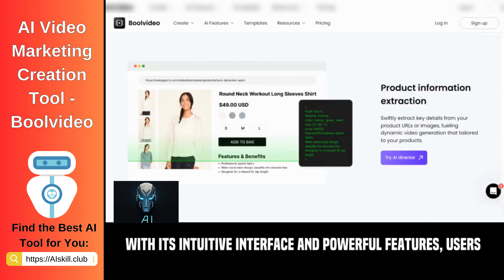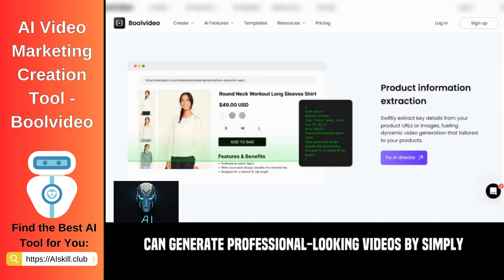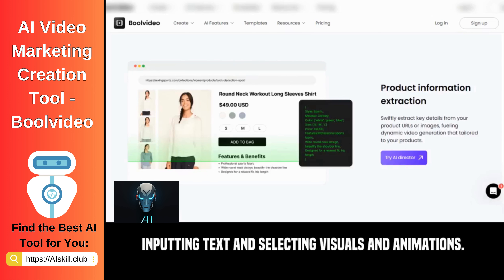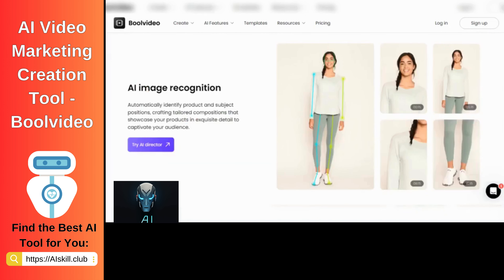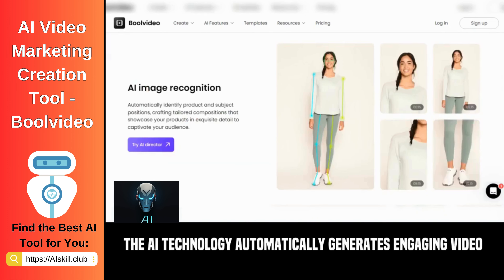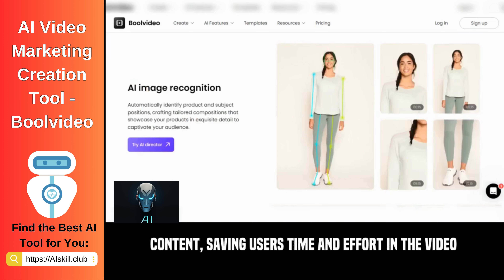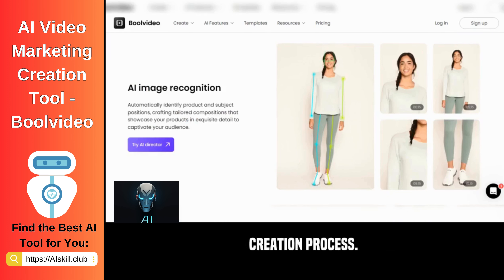AI Video Marketing Creation Tool - Boolvideo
Boolvideo, a cutting-edge AI tool app, offers users the unparalleled capability to craft professional-grade videos with ease, leveraging the power of boolvideo AI. This intuitive platform is designed for a wide array of applications, from marketing to social media and entertainment, eliminating the complexity typically associated with video production. With various options including boolvideo lite and the boolvideo lifetime deal, the boolvideo pricing structure is tailored to meet diverse needs and budgets. For those seeking insights and user experiences, numerous boolvideo reviews detail the platform's effectiveness and ease of use. Additionally, for individuals exploring AI tools free of charge, boolvideo provides an entry point into the world of video creation without upfront investment, showcasing the versatility and accessibility of AI tools in today's digital landscape.